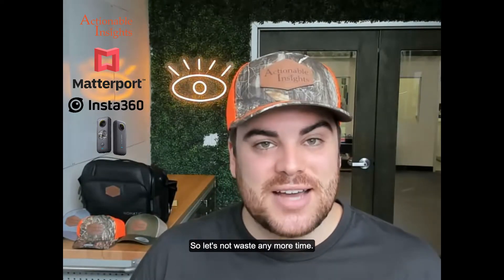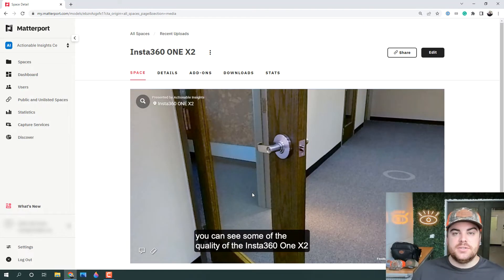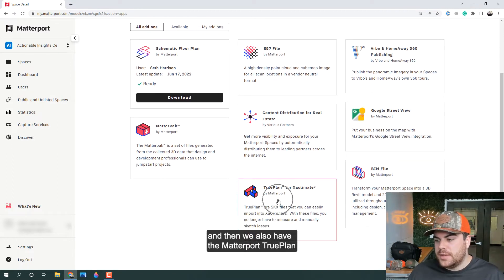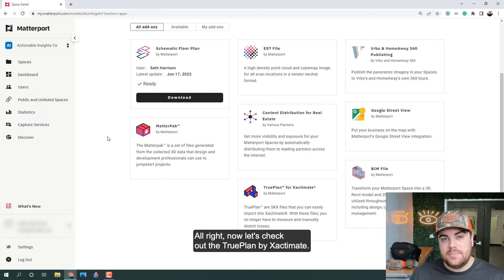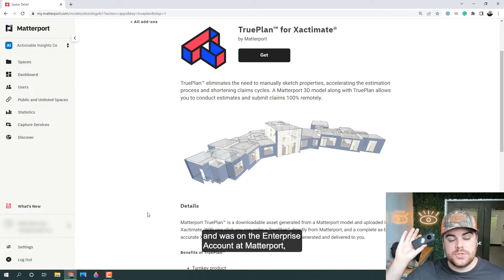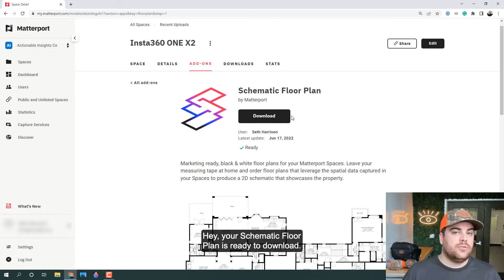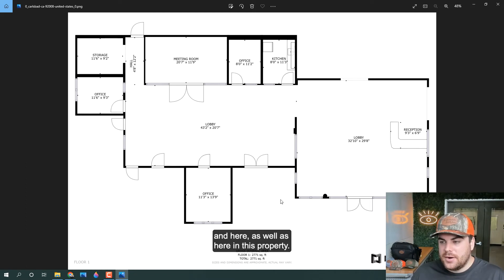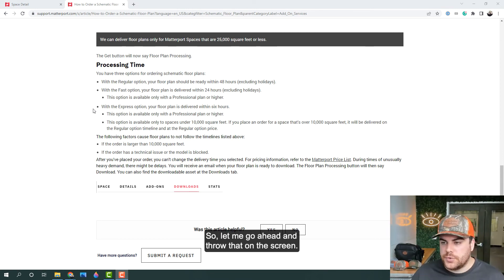Ordering Matterport Digital Assets with the Insta360 ONE X2 | PART 5 | Matter Hacks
Have you been performing Matterport scans with the new Insta360 ONE X2? If so, prepare to be amazed as part 5 of our Insta360 video series introduces you to ordering Matterport digital assets. Learn how easy it is to get Matterport digital assets with scans performed with this exciting new camera!

Already certified and ready for the Continuing Education course?